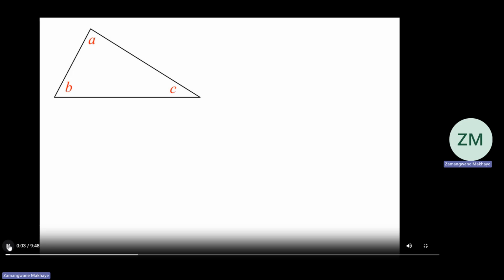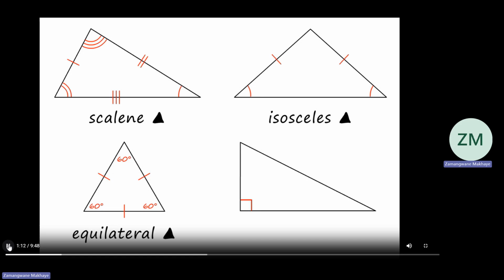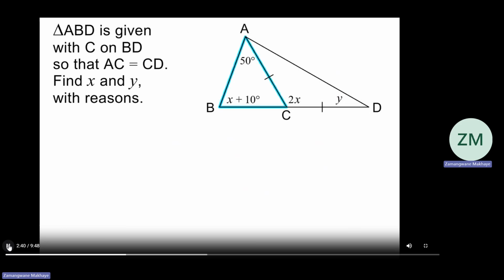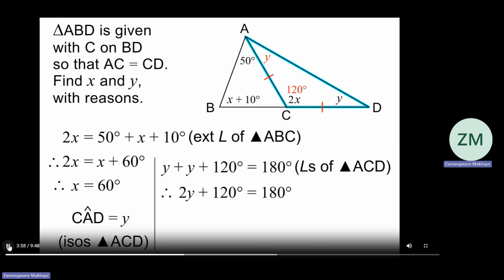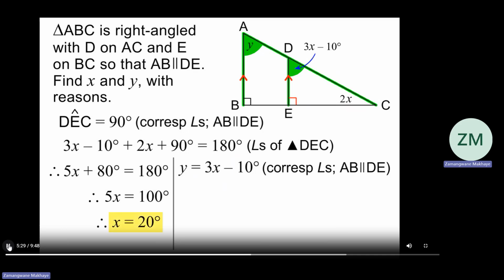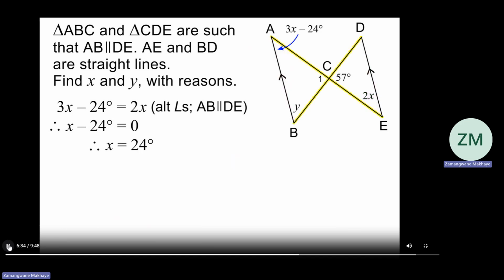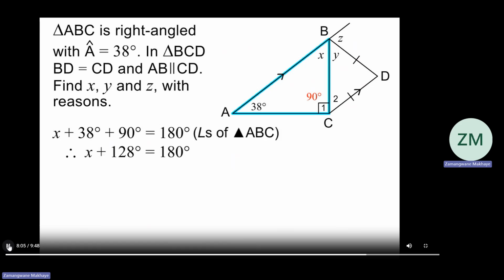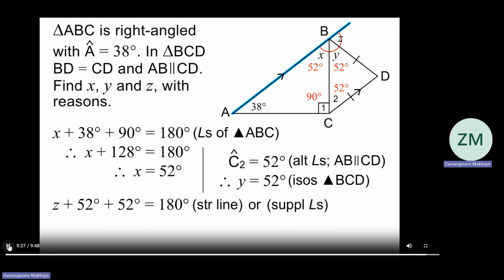Grade 9 Math Demo Lesson 2 - Triangles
ICAN2 Maths and Science Tutor Centre offers Quality Maths tutoring for Grade 7 to 12 learners either IN-CENTRE (Westville, Durban) or ONLINE subscription; for more info or WhatsApp
Key Features:
Subscribers gain 24/7 access to a full year’s worth of video lessons and notes,
covering all key modules such as Algebra, Euclidean and Analytic Geometry, Trigonometry, Statistics, Probability, Finance, Numbers and Patterns, and Measurements.
Built-in assessments are designed to test and reinforce understanding at every level, ensuring learners master each topic with confidence.